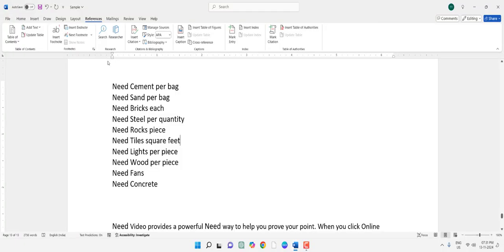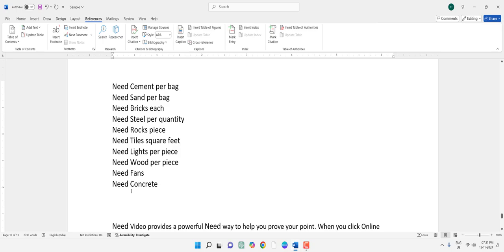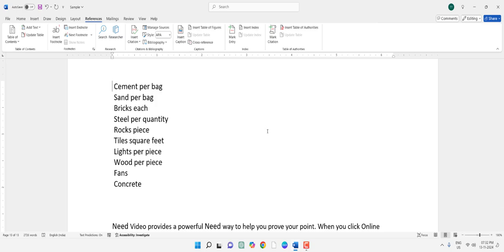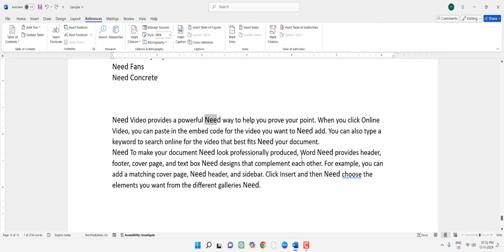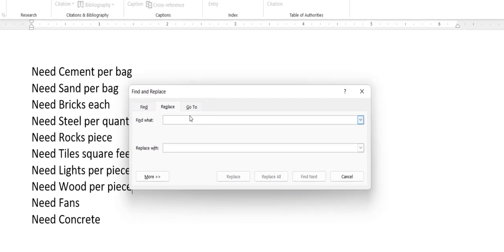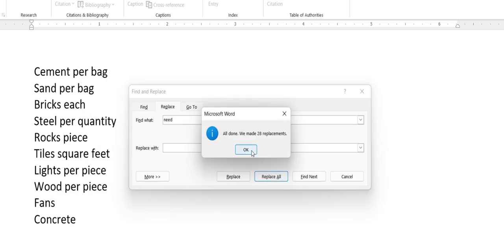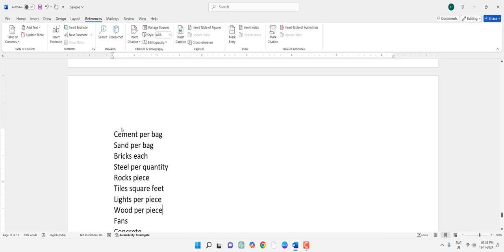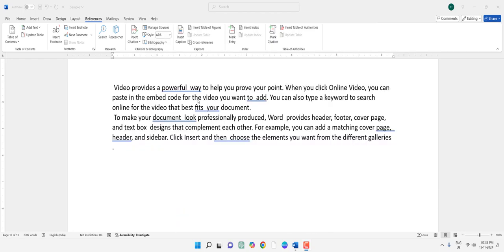How to Quickly Select & Delete Multiple Words at Once in MS Word